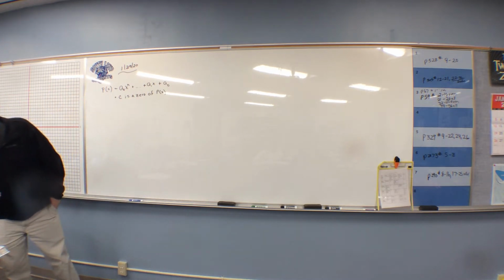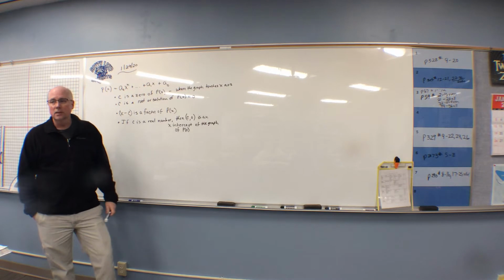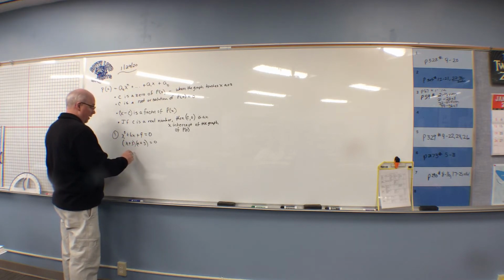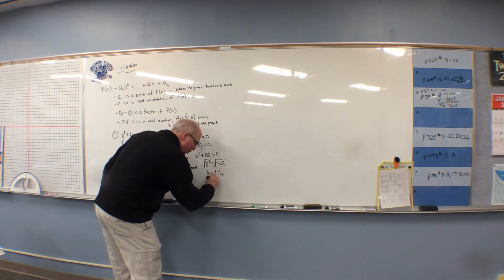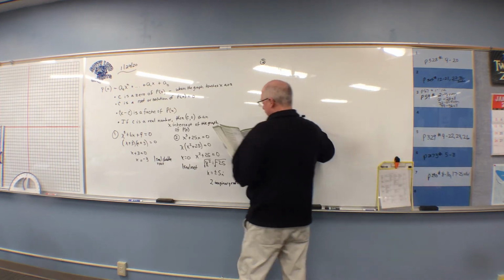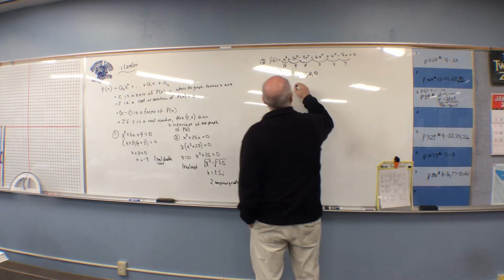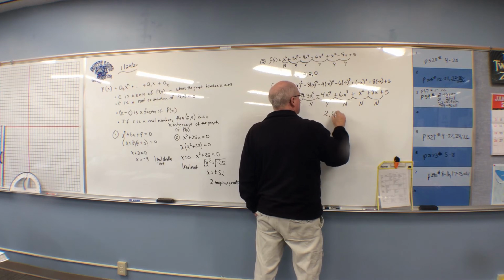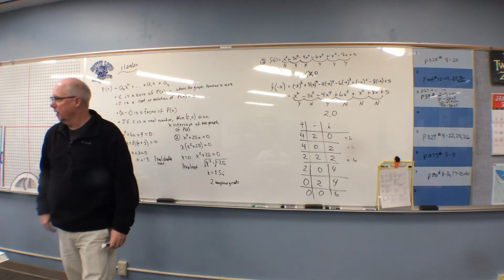Algebra II 4.9 Roots & Zeroes